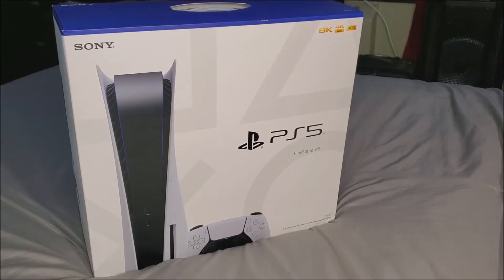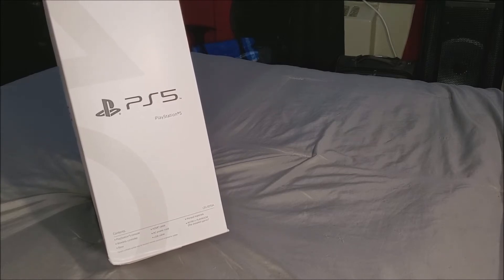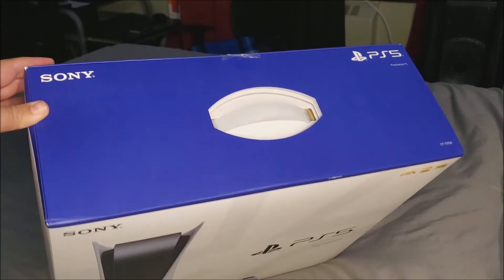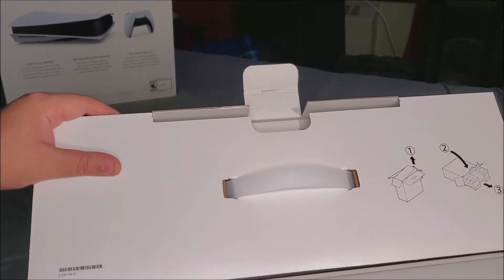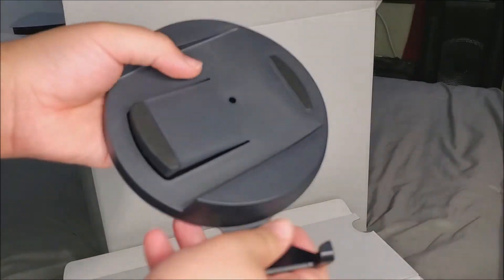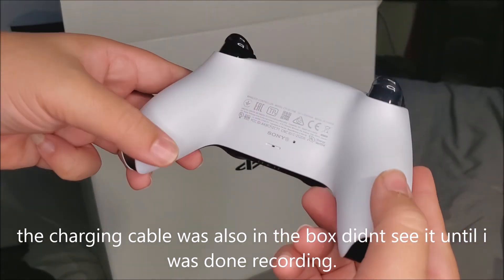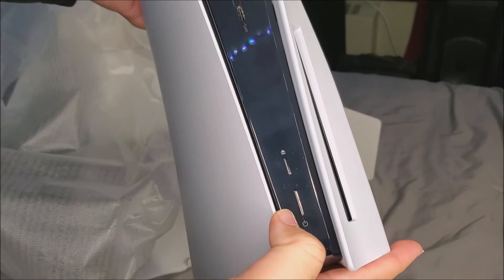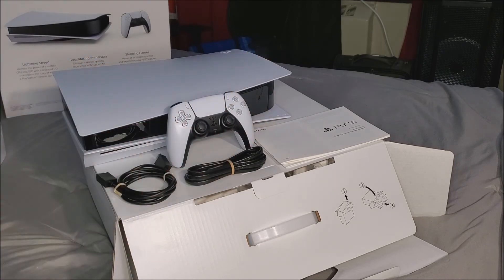SONY Playstation 5 "Unboxing"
Lightning Speed - Harness the power of a custom CPU, GPU, and SSD with Integrated I/O that rewrite the rules of what a PlayStation console can do.

Stunning Games - Marvel at incredible graphics and experience new PS5 features.

Breathtaking Immersion - Discover a deeper gaming experience with support for haptic feedback, adaptive triggers, and 3D Audio technology.

The PS5 console unleashes new gaming possibilities that you never anticipated. Experience lightning fast loading with an ultra-high speed SSD, deeper immersion with support for haptic feedback, adaptive triggers, and 3D Audio, and an all-new generation of incredible PlayStation games.